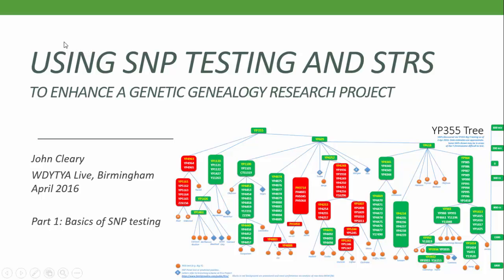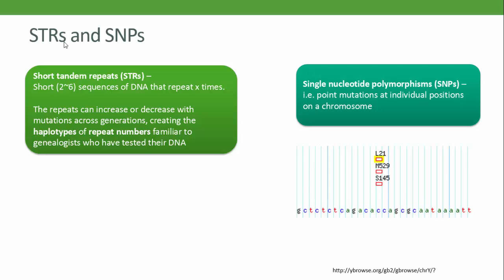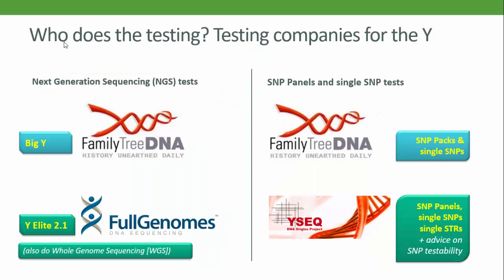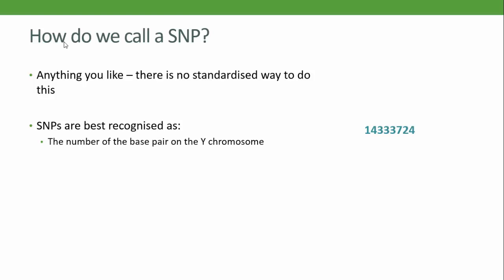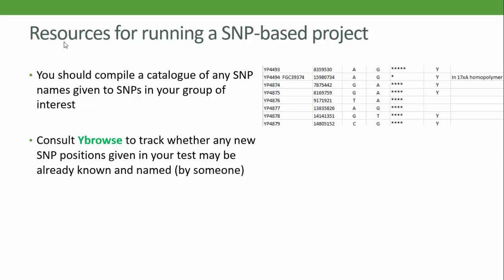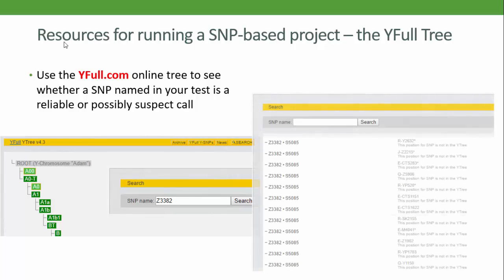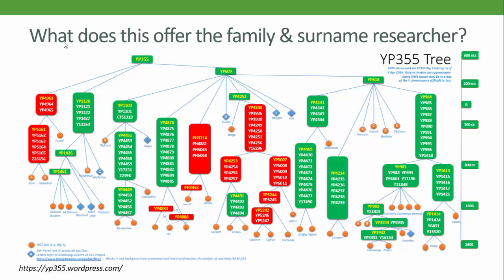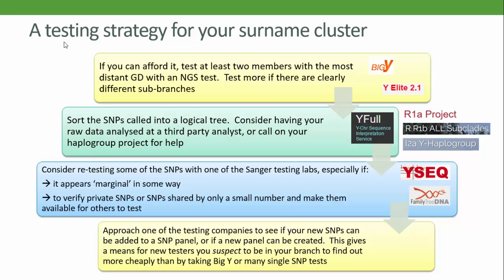Using SNP Testing & STRs to ... (John Cleary) - Part 1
Title: Using SNP Testing & STRs to enhance a genetic genealogy research project. (excellent audio)

Genealogists using DNA testing have become familiar with the STR tests on the Y chromosome, but may be less comfortable with SNP (point mutation) testing. This talk will review the three main types of SNP test available to the family history researcher – sequence testing, like the Big Y; individual SNP testing; and SNP panel tests – and which is best for which kind of question. We will discuss how using SNPs in tandem with STRs enhances the power of both, using examples from recent research into surnames and older ancestral lineages. We will also consider the limits to SNP-based research, and how using them may develop in the future.

John Cleary, university lecturer and Cromwell's Scottish prisoner tracing project coordinator: John is a lecturer at a university in Edinburgh and a member of ISOGG (International Society of Genetic Genealogy). He gives talks on using DNA in family history research in Scotland, and is interested in how genetic genealogy can help to understand the origins and spread of surnames. He is involved in a project researching the fate of Scottish prisoners captured by Cromwell in the Civil War and transported to the Americas, working with the Prisoners’ descendants using DNA and genealogy to discover more about their fate.